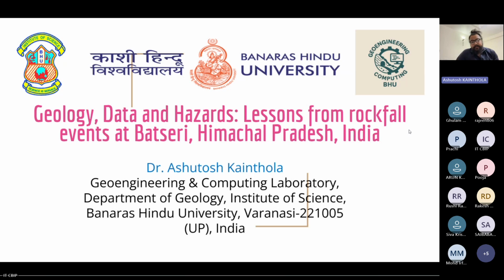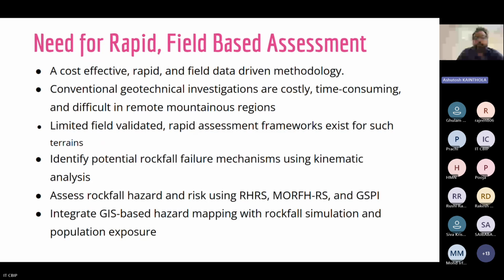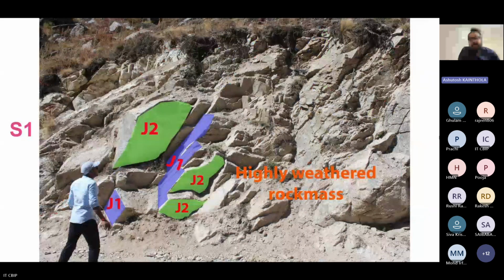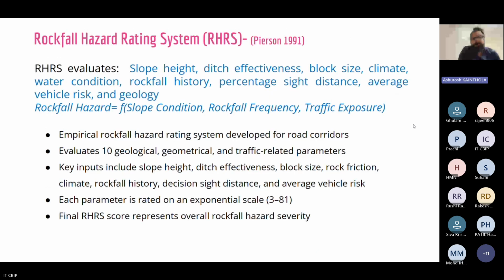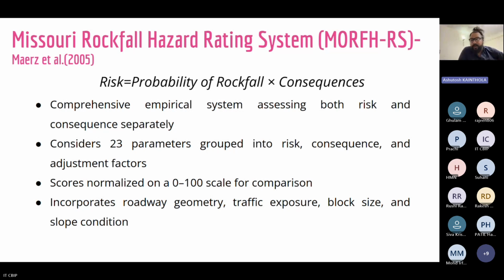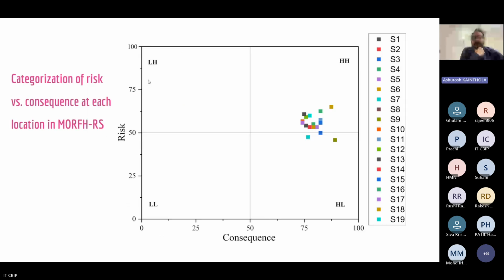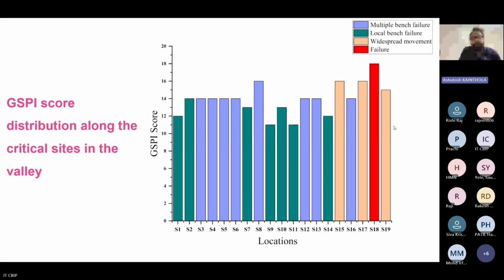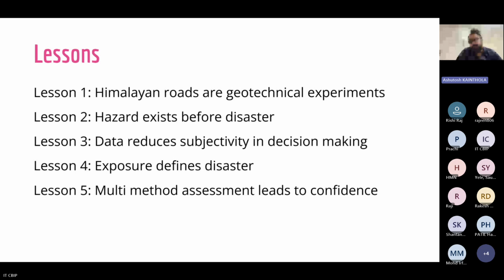TAIym Webinar #56 Geology, Data, and Hazard Lessons from Rockfall Events- Baspa Valley (HP)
Our 56th webinar 2026wbr56 on “Geology, Data, and Hazard: Lessons from Rockfall Events in the Baspa Valley, Himachal Pradesh”, presented by Dr Ashutosh Kainthola, Assistant Professor, Institute of Science, Banaras Hindu University, Varanasi (UP), India.

This insightful session will highlight geological understanding, hazard assessment, and key lessons learned from rockfall events in the Baspa Valley. The webinar will focus on slope stability, risk evaluation, and the role of geological data in improving safety and decision-making for underground and mountainous infrastructure projects.